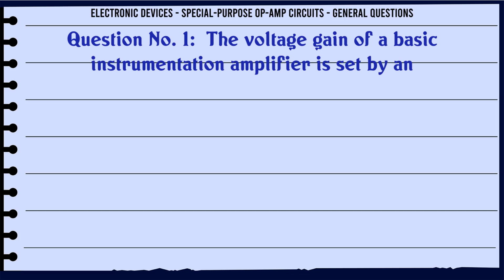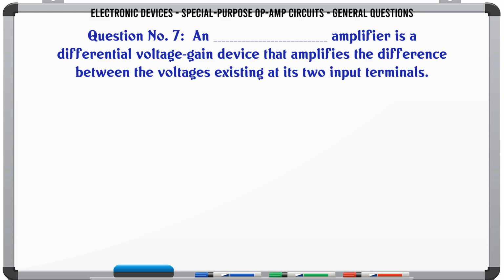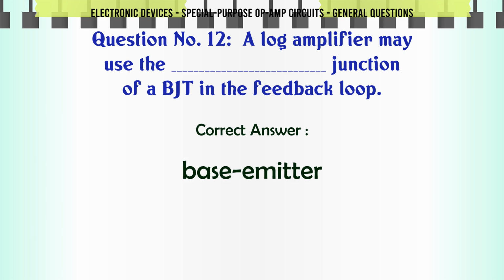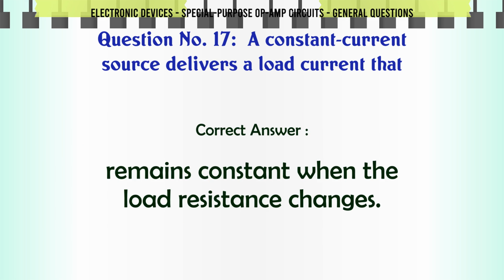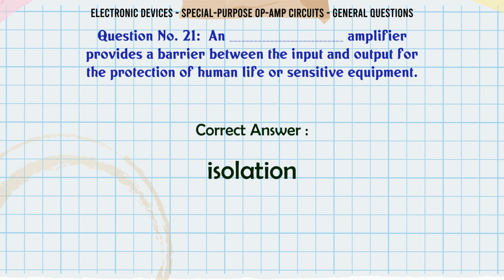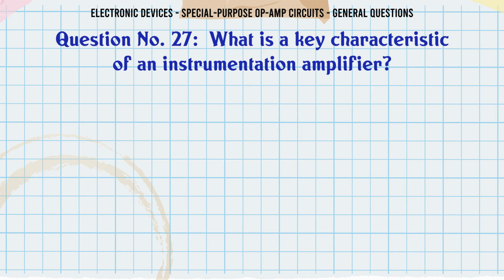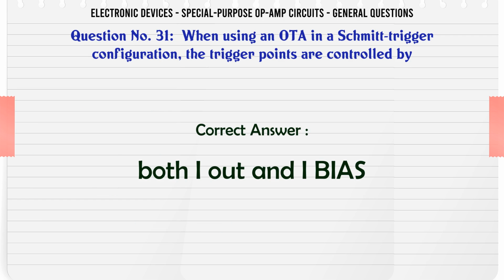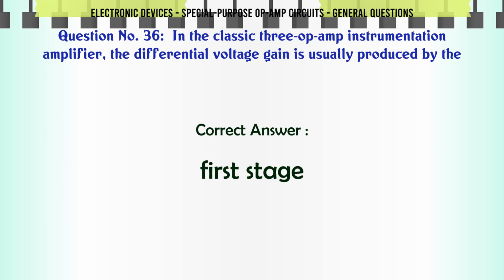MCQ Questions Special-Purpose Op-Amp Circuits - General Questions with Answers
Special-Purpose Op-Amp Circuits - General Questions GK Quiz.

Question and Answers related to Special-Purpose Op-Amp Circuits - General Questions

Circuits that shift the dc level of a signal are called

In the classic three-op-amp instrumentation amplifier, the differential voltage gain is usually produced by the

Content of this Video:

MCQ question answers for Special-Purpose Op-Amp Circuits - General Questions